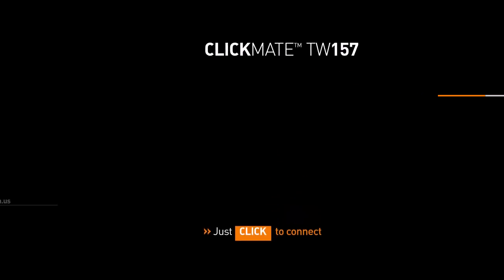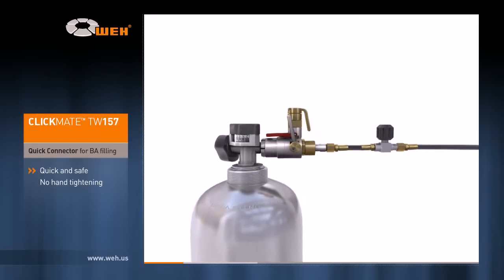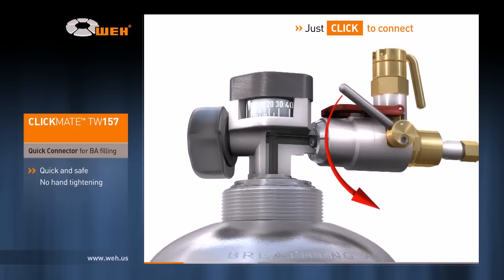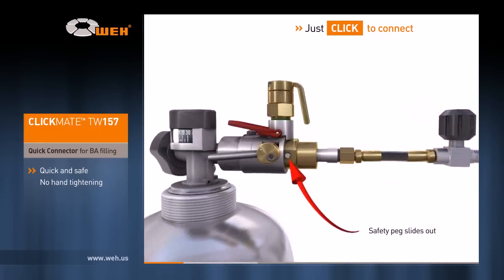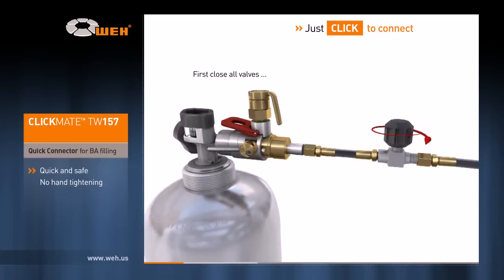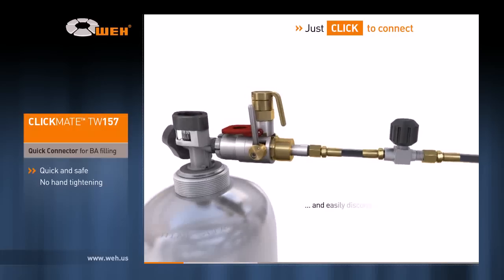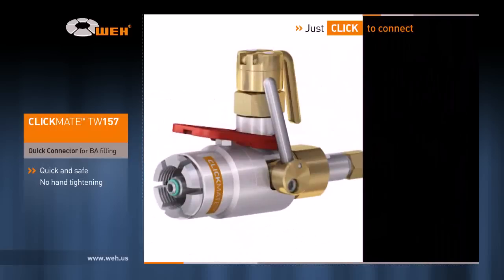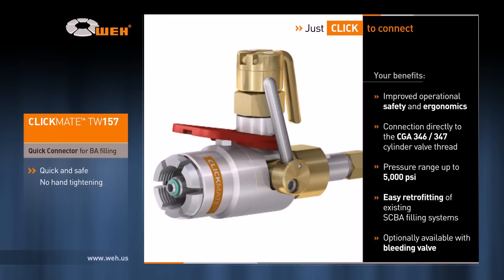Clickmate Breathing Air Connector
CLICKMATE™ TW157 for filling of air storage cylinders up to 5,000 psi (CGA 346/347)

The CLICKMATE™ TW157 provides a connection in seconds to the CGA thread of the cylinder valve without hand / wrench tightening. Just place the quick connector onto the cylinder valve until it stops. The connection is made by lowering the operating lever through 90° which locks the split jaws onto the cylinder valve. The integrated safety peg prevents a disconnection under pressure. Existing hand tight nuts / connectors can be retrofitted without problems.

The CLICKMATE™ TW157 is also available with integrated bleeding valve. All connectors are subjected to extensive pressure and long-term tests (100,000 cycles) and improve operational safety and ergonomics.

Eliminates hand tightening
Connection directly to the cylinder valve thread (CGA 346 / 347)
Pressure range up to 5,000 psi
Easy retrofitting of existing SCBA filling systems